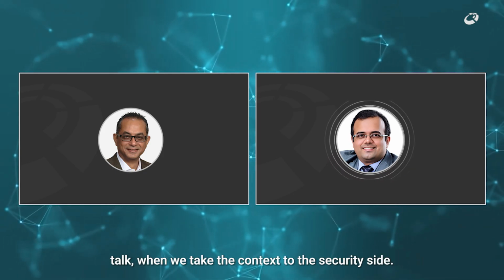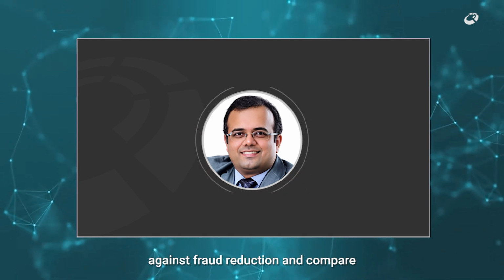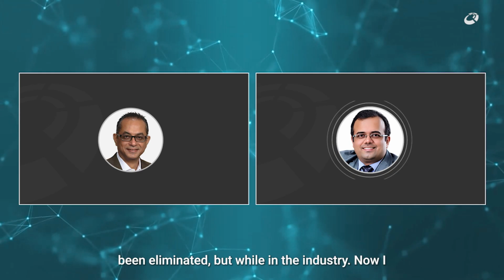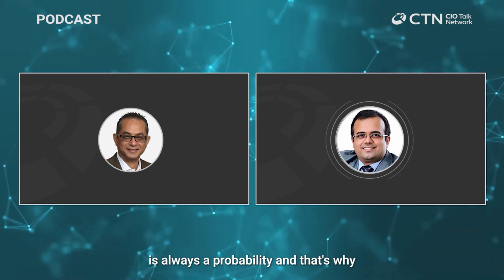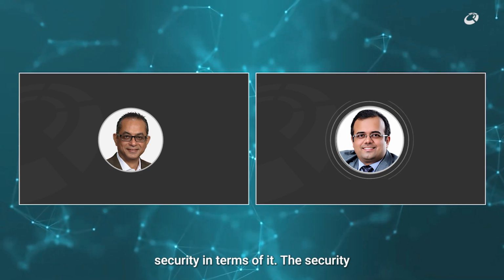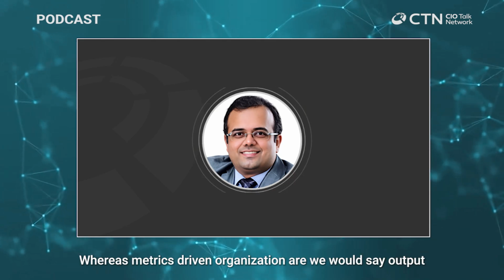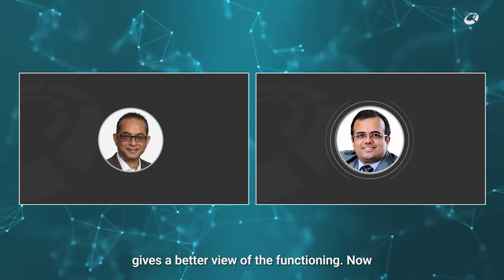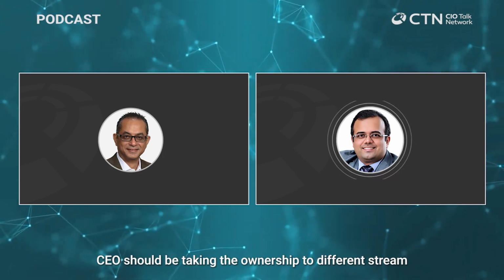Steps to Outcome-Driven Security | Bharat Soni, Guaranty Trust Bank | CTN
Bharat Soni, Chief Information Security Officer at Guaranty Trust Bank, joins Sanjog Aul to discuss how security can be run and measured like any other business function. He covers the metrics and baselines that show security's value, why cybersecurity investment is hard to quantify, and ROSI, return on security investment, as a way to frame spending. He also explains KPI driven versus outcome driven security, valuing data, allocating spend across functions, and the culture and executive ownership needed to make outcome driven security real.

TOPICS COVERED
Security as a measurable business function
Digitization, mobile, cloud, AI, and remote work
Biometric ATMs and new channel security
Metrics and baselines for security
Fraud reduction, downtime, and revenue impact
Benchmarking security against peers
Cost benefit analysis in cybersecurity
Crown jewels, threats, and breach impact
ROSI, return on security investment
Allocating security spend across functions
KPI driven versus outcome driven security
Security culture and executive ownership
Support security leaders need

TIME STAMPS
00:00 Introduction: what outcome driven security means
02:31 Where security is easier and harder to measure
03:57 Mobile, cloud, AI, and remote work as drivers
06:02 Biometric ATMs and embedding security in channels
11:02 Metrics as baselines tied to the business
13:06 Downtime, revenue impact, and peer benchmarking
17:13 Why cybersecurity cost benefit is hard to quantify
19:14 Crown jewels, threats, and breach impact
23:31 ROSI and security as prevention against loss
26:28 Valuing data and allocating spend across functions
29:14 KPI driven versus outcome driven security
33:41 Building a security culture and executive ownership
39:28 The support security leaders need

ABOUT
A CIO Talk Network conversation recorded in 2021.
Bharat Soni, Chief Information Security Officer (CISO) and Group Head Information Security Group, Guaranty Trust Bank (GTBank)
Host: Sanjog Aul, Founder and Host, CIO Talk Network